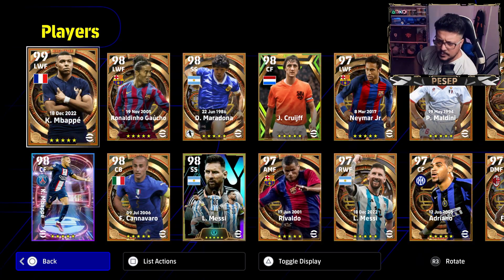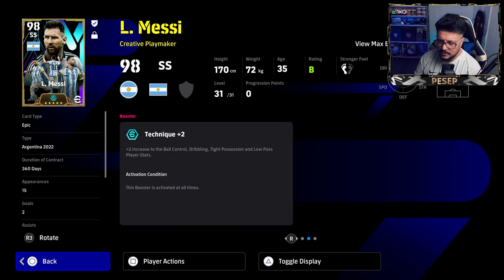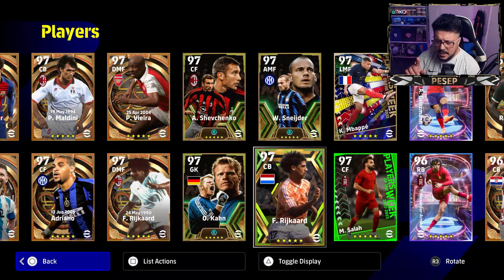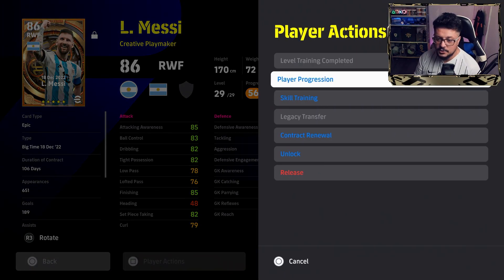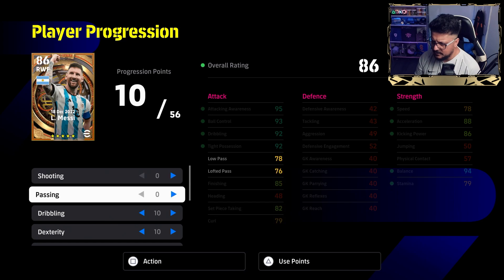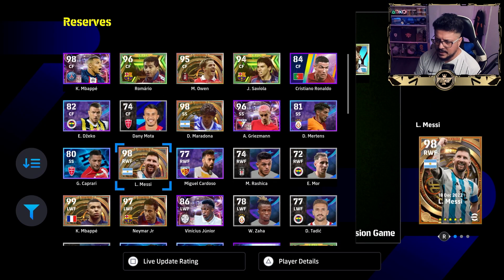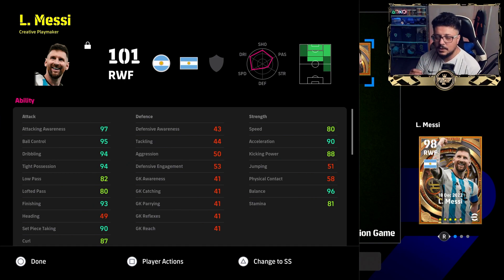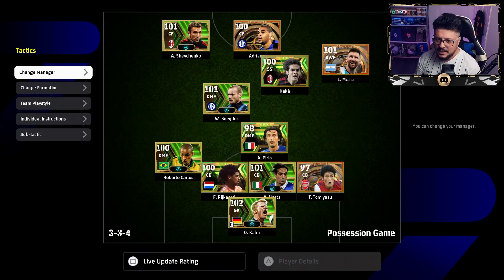eFootball 2024 Player training tip calculating manager bonus and booster.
➜ LIKE Us of Facebook  eFootball Dream Team News, tips & Updates

➜ Discord: Chat eFootball, PES, Tips, News, Updates and More!

eFootball is a series of association football simulation video games developed and published by Konami. It has been completely rebranded from the original Pro Evolution Soccer (known as Winning Eleven in Japan) series.[1] The game's first year, entitled eFootball 2022, was released on 30 September 2021. It was later changed to the game's second year, eFootball 2023, on August 25, 2022 and the game's third year, eFootball 2024 on September 7, 2023. This game is part of the International Esports Federation's World Championship and North and Eastern Europa League (NEEC).